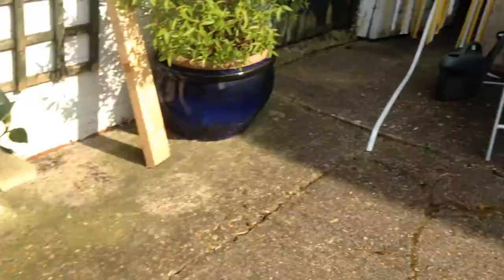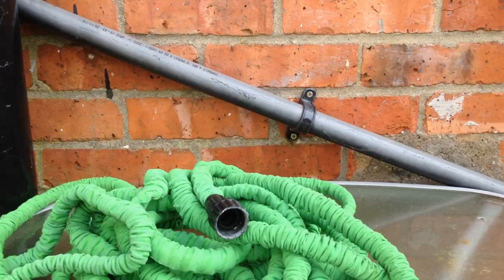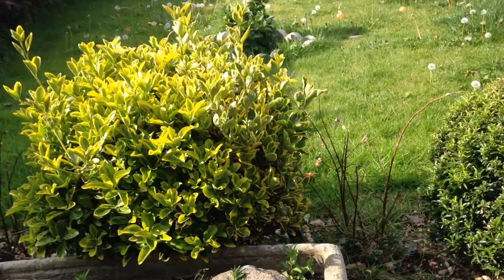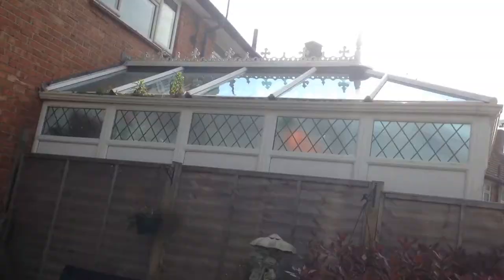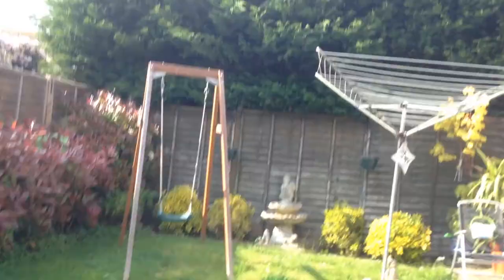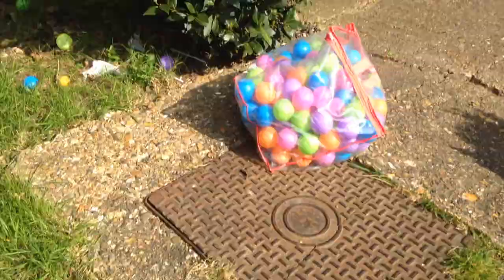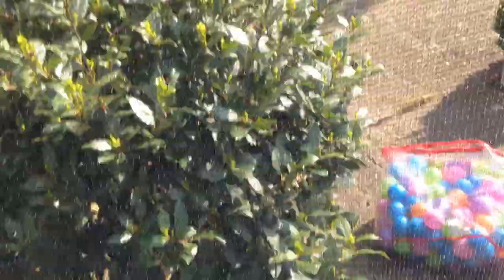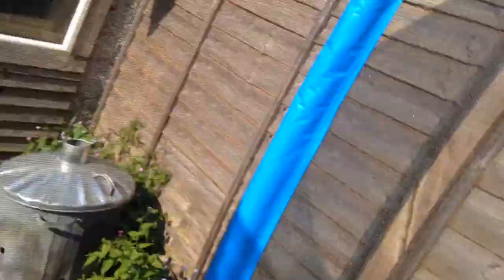My Garden tour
A tour of my garden. My second ever video